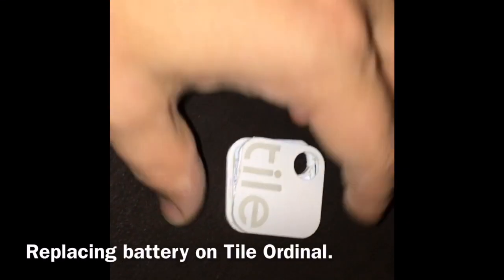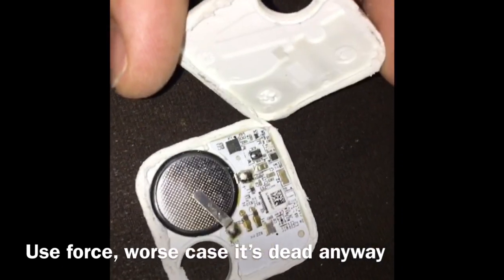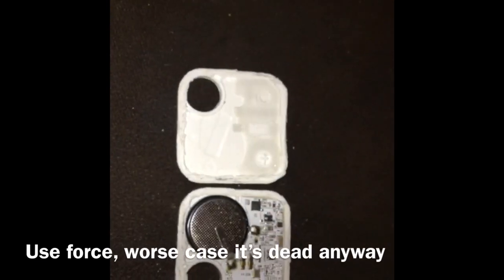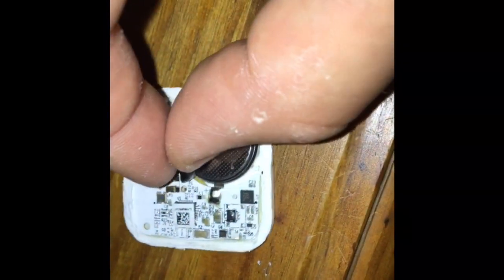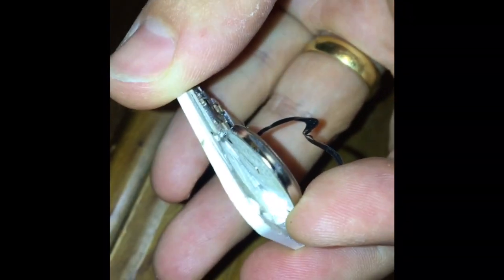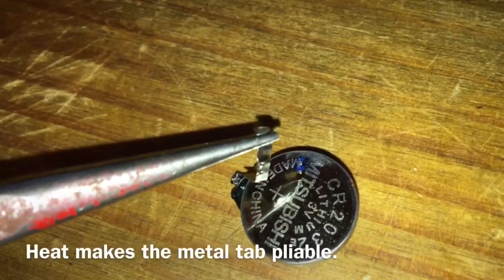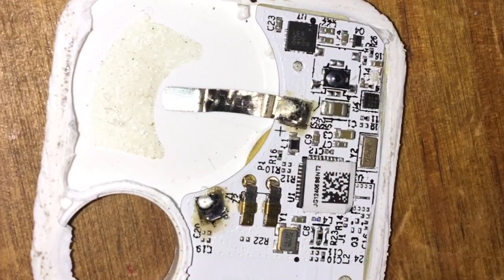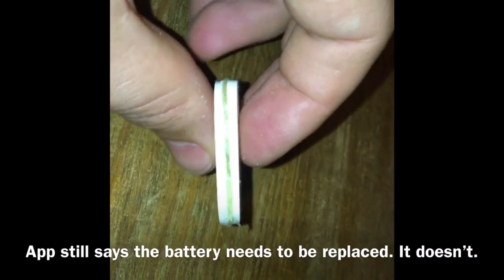Replace Tile battery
How to replace Tile Ordinal Bluetooth tracker. Tile now proudly sits on my back door keys but I but I got a new one for my house keys. Better safe than sorry. Also use a known brand battery, I made the mistake of using a cheap one and it lasted a week. Took it apart and replaced battery with a branded one and its been OK for weeks and is still going.